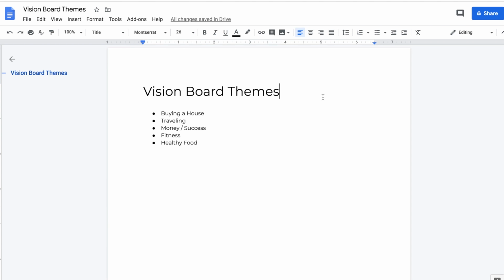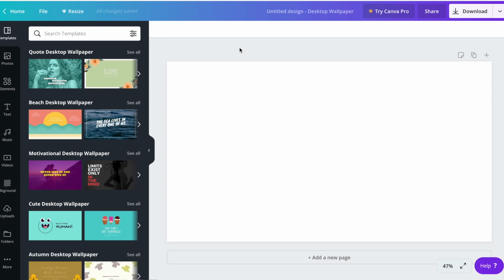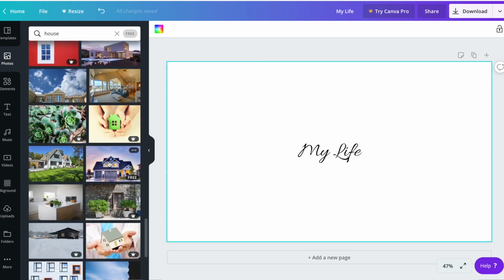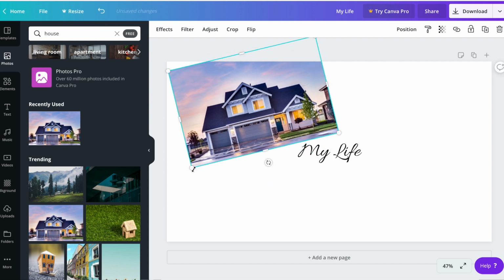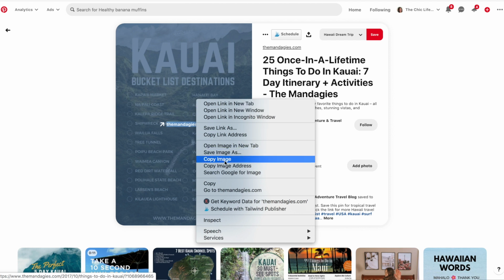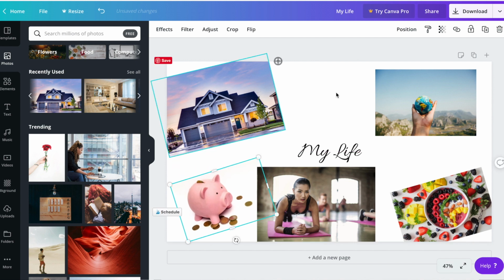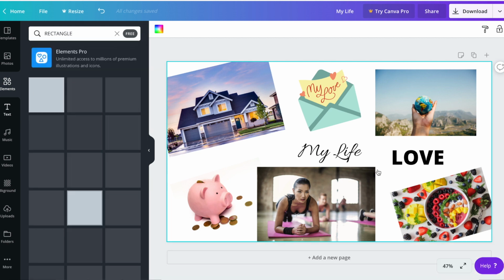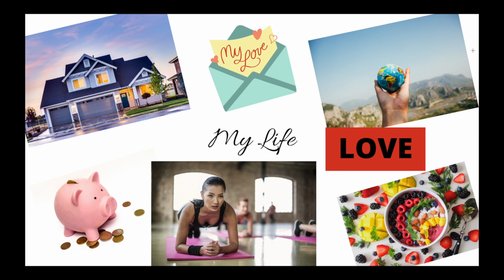How To Make A Digital Vision Board: Desktop Wallpaper with Canva | Law of Attraction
Want to make a vision board without leaving your house? I've got you covered! In this video, I'll teach you how to make a Digital Vision Board - a Desktop Wallpaper with Canva. Vision boards are a great manifestation technique. Add images of your dream life and harness the power of Law of Attraction and use the vision board to attract all your desires.

In the video, I show you how you can use images from Canva, Google Images, as well as Pinterest. It's easy to find the exact images you want since there are so many great options out there!

Vision boards are fun and easy. I love making desktop vision boards since it's good to look at your vision board frequently, and I don't know about you, but I certainly look at my laptop screen a lot. ;)

This video is for a Desktop Wallpaper, but you can make digital vision boards of all shapes and sizes. Canva even has a Phone Wallpaper so you can make a digital vision board for your phone too. Or you can make another size vision board on other software on your computer. Have fun with this and enjoy!

*** BONUS CONTENT AND FREEBIES ***

RESOURCES
♥ My Vlog camera - Camera - Canon G7X (newer version)
♥ My main filming camera - Canon 80D Video Creator Kit
♥ What I used to make my thumbnail - Adobe Creative Cloud (Photography package)

FTC: I purchased all the products featured in this video.

Also note: please do not use photos you don't have permission/rights/etc. to for non-personal use.